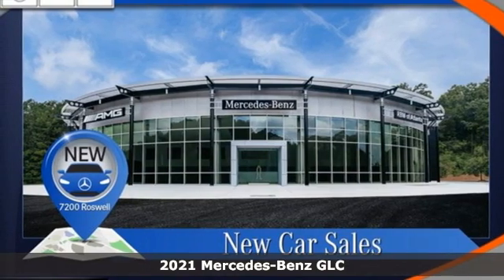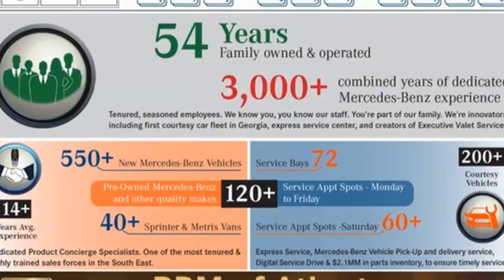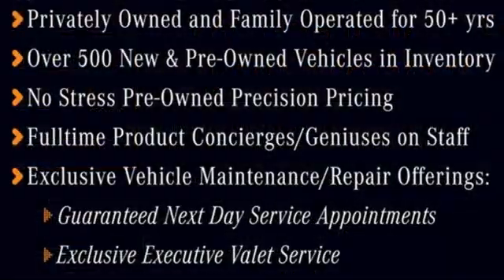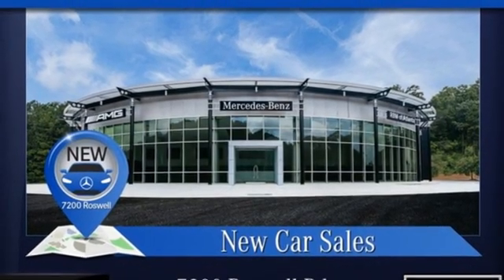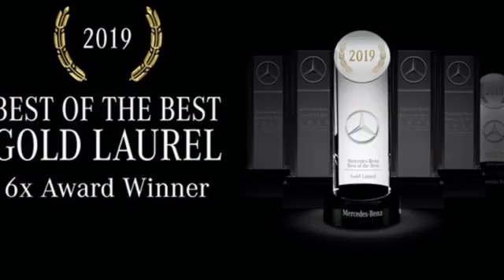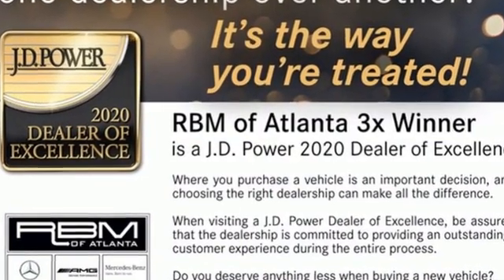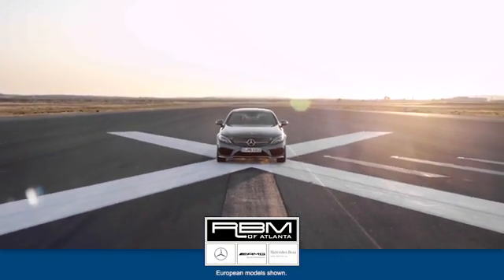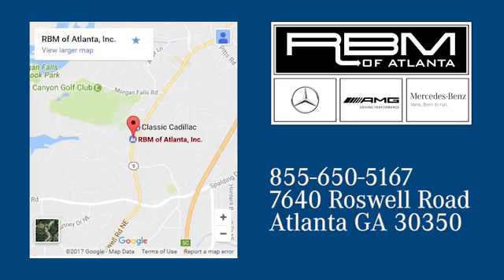New 2021 Mercedes-Benz GLC Atlanta GA Sandy Springs, GA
Year: 2021
Make: Mercedes-Benz
Model: GLC
Trim: GLC 300 SUV
Engine: 4 2.0 L
Transmission: Automatic
Color: Polar White
Interior: Silk Beige/Black
Stock #: G2663
VIN: W1N0G8DB0MF972246

Address:
7640 Roswell Road